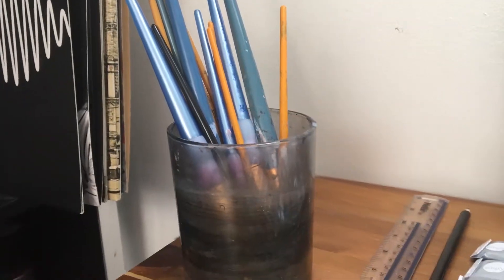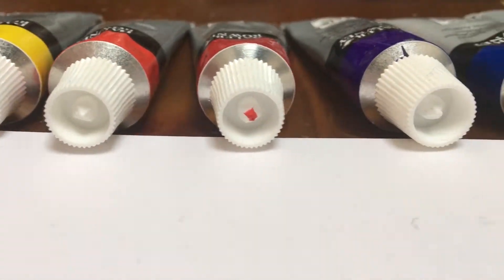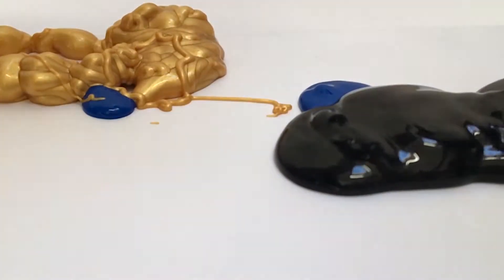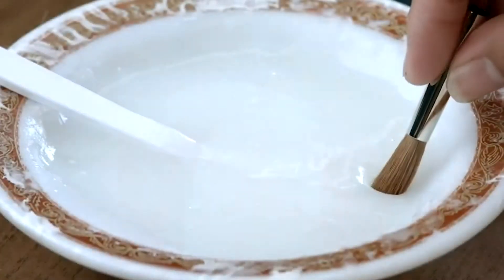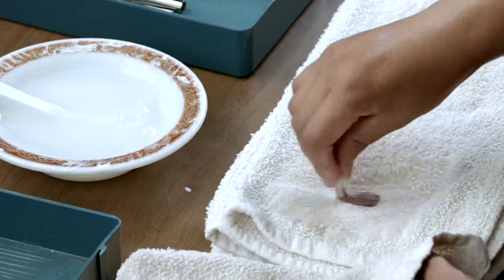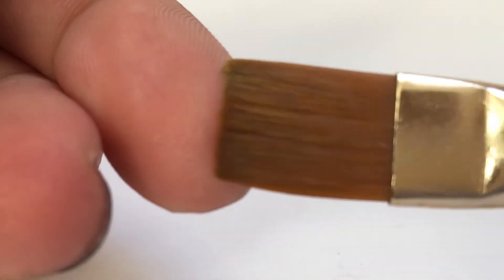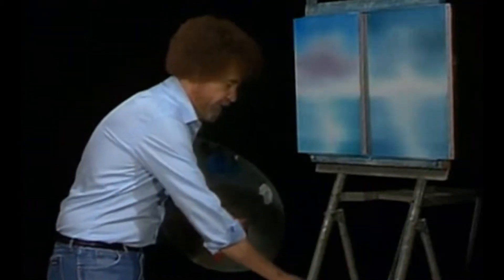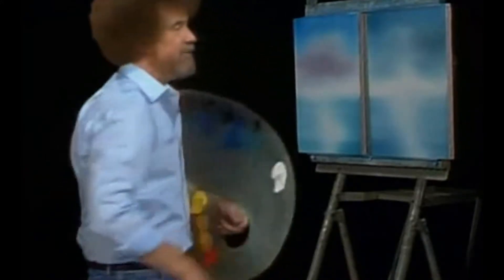Paintbrush Edit Final